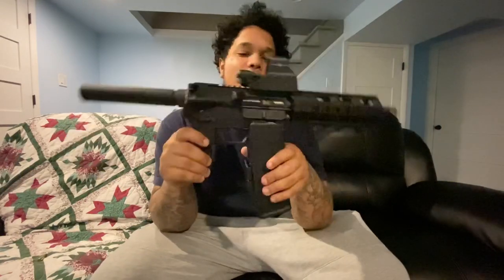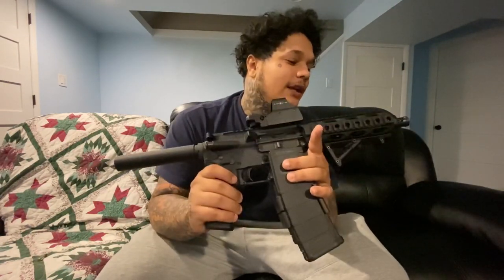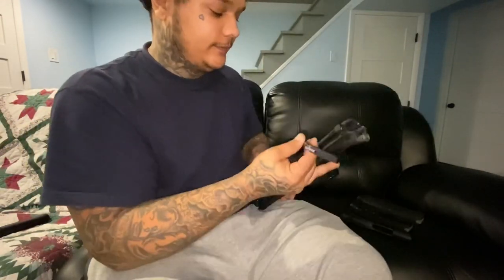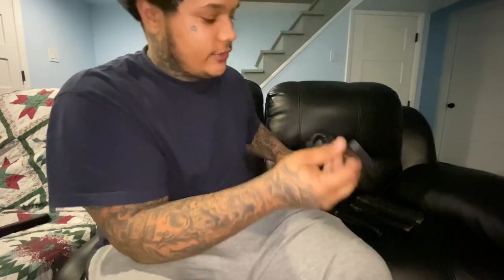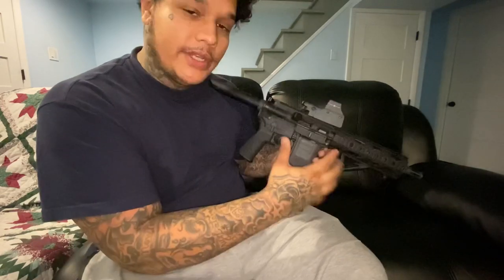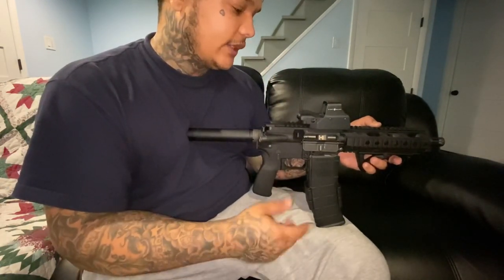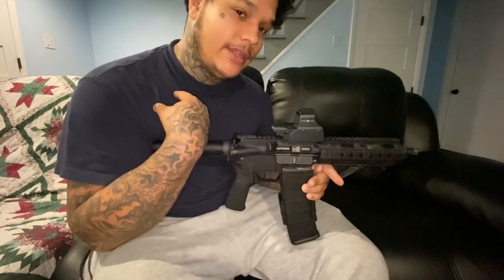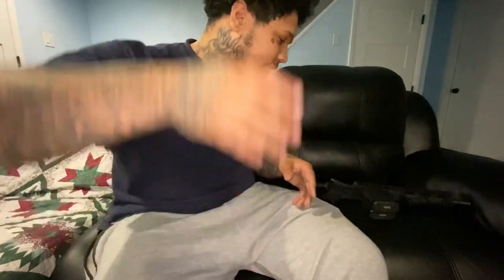Radical Firearms 7.5” AR Pistol 5.56 Review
Doing a review on my Radical AR 15 Pistol Dont Forget To Leave A Like Comment && Subscribe to help me build the channel, As I always say I appreciate the love ❤️ 💯💯💯💯 && trust me I will be having a lot more goodies coming 👍🏼